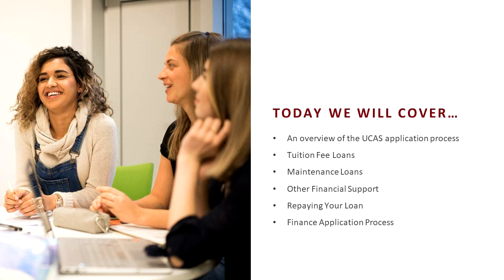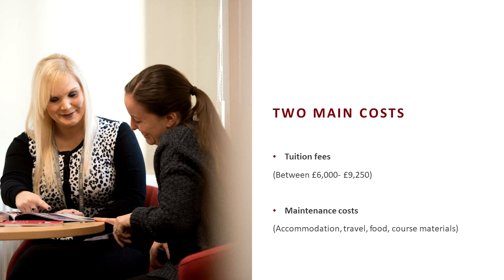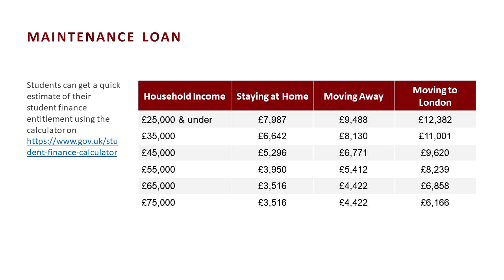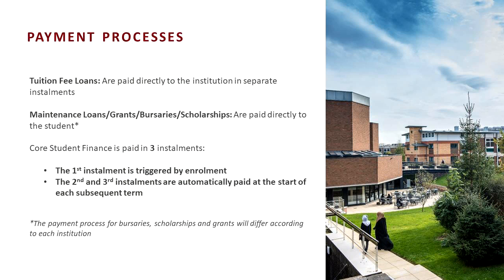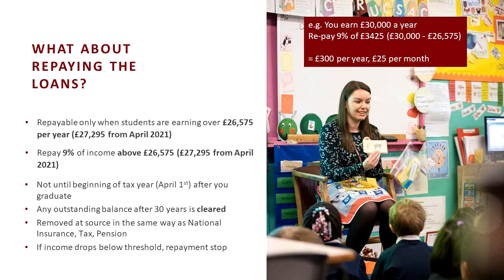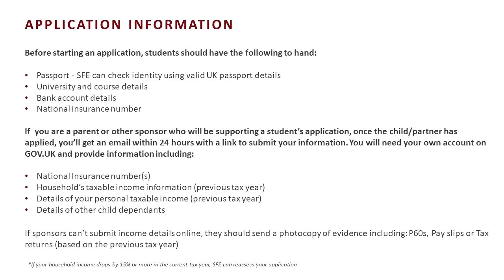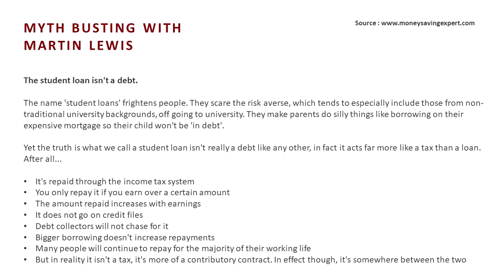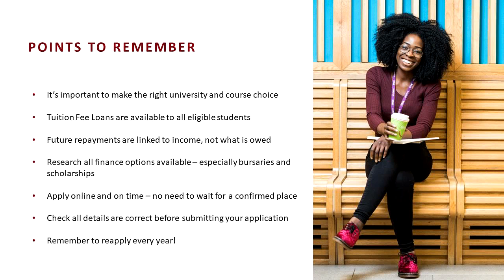Student Finance 2021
This short film covers the various support packages available to students in order to fund their time at university, including tuition fees, maintenance loans, bursaries and scholarships. It also covers the application process, repayment process and top tips to make the most of your money whilst at university.